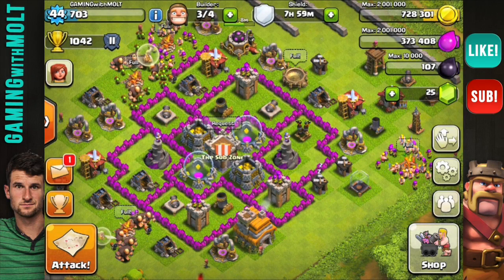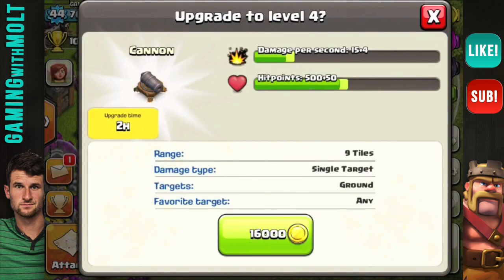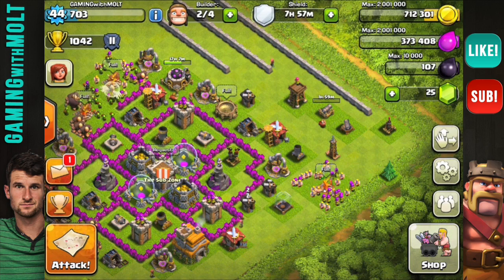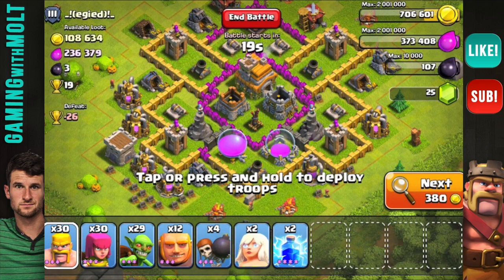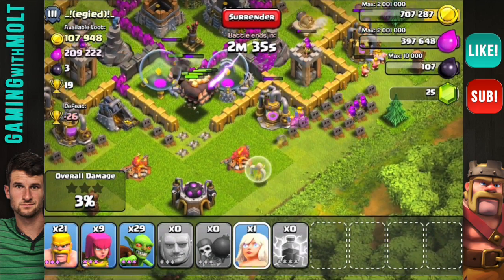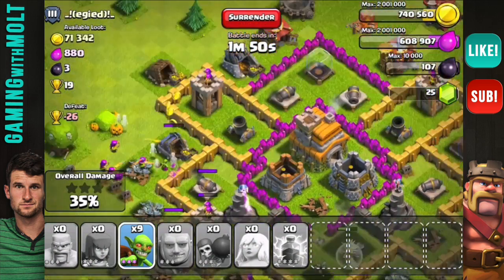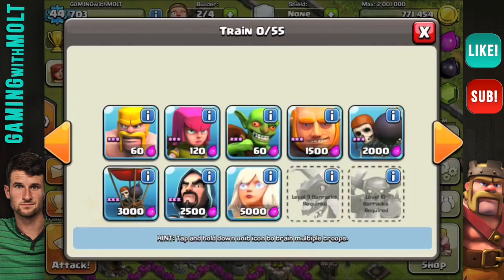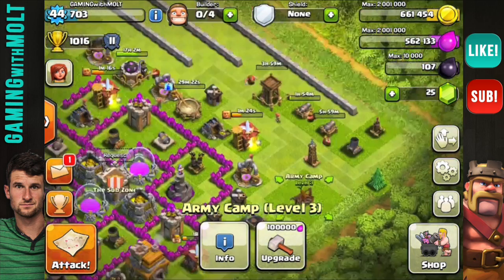Clash of Clans: Let's Clash Ep. #12